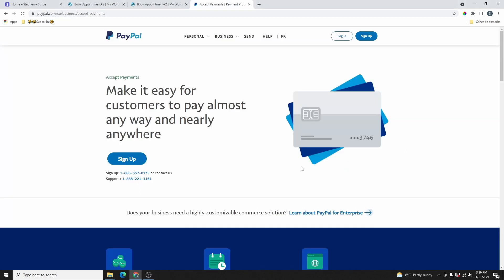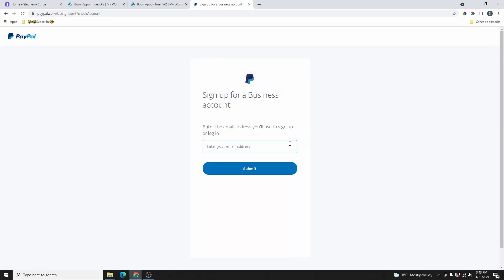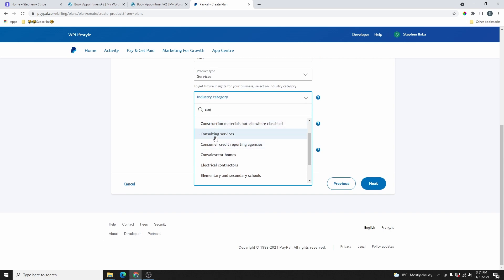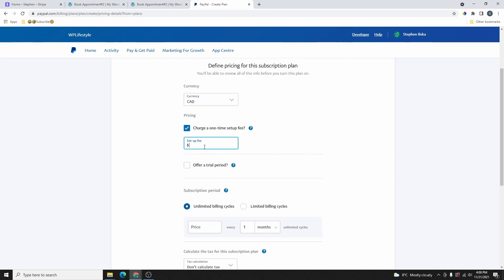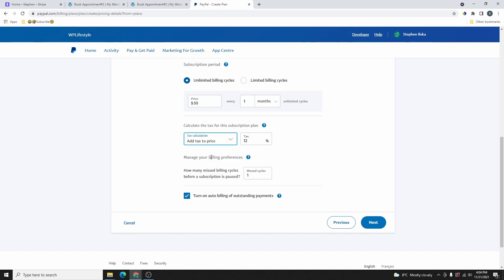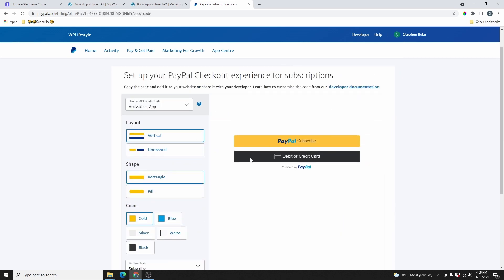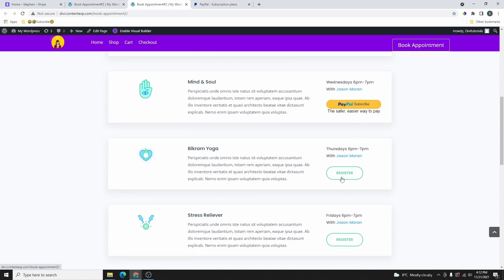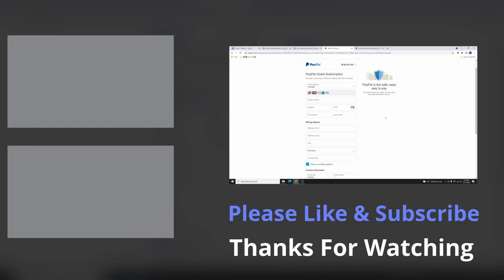How To Set Up Recurring PayPal Product Subscriptions and Payments For Your Business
In this video, you will learn how to set up one-time or recurring PayPal subscriptions and Payments for your Business. This is a perfect solution for anyone that provides monthly services.

🙋‍♂️RECOMMENDED WORDPRESS THEME
✅ Kadence Theme:

☑ Watched the video!
☐ Liked?

If you like what I do and would like to support the channel, please consider using my affiliate links when purchasing any of the products, plugins, or themes for your next website project. Thank you for your support!